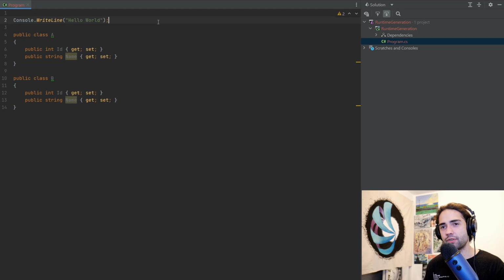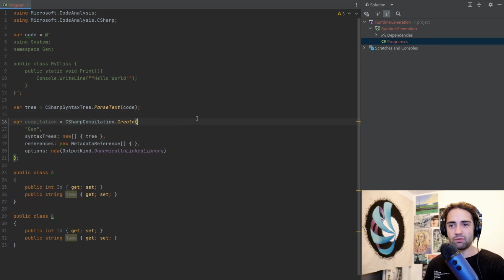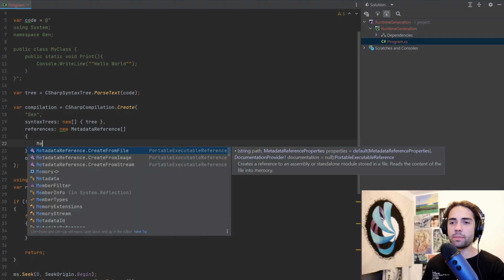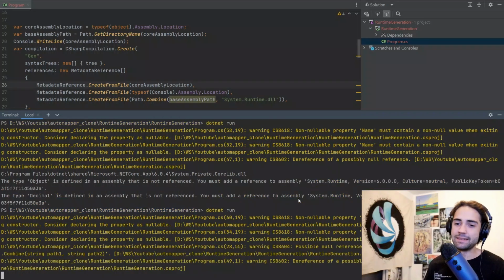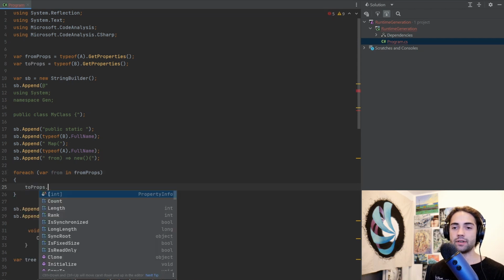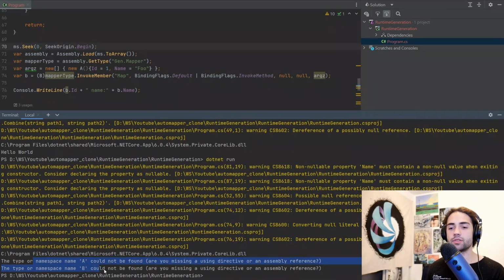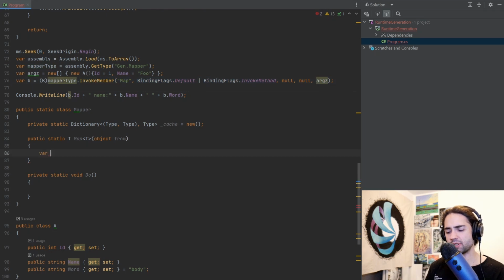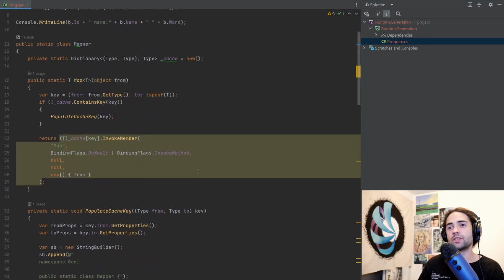AutoMapper Clone using C# Roslyn Generator at Runtime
How to create an automapper using Roslyn Generator at runtime in c# dotnet